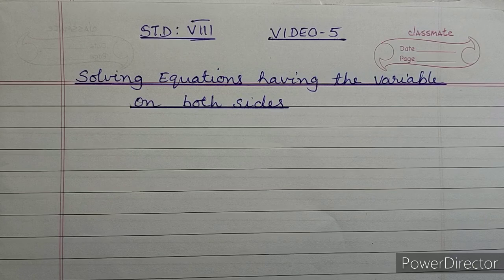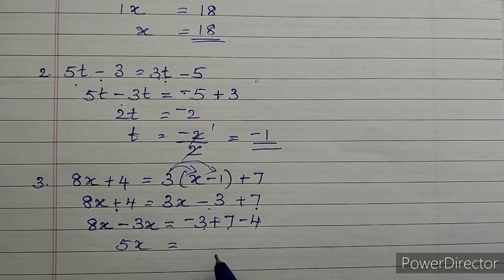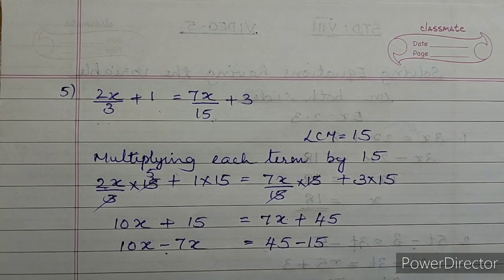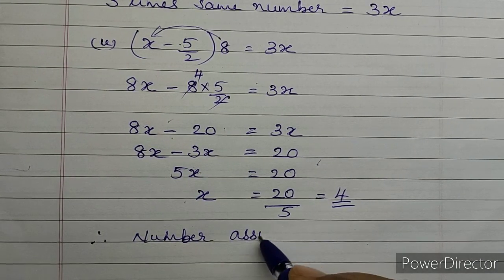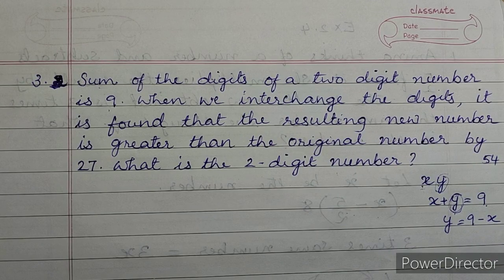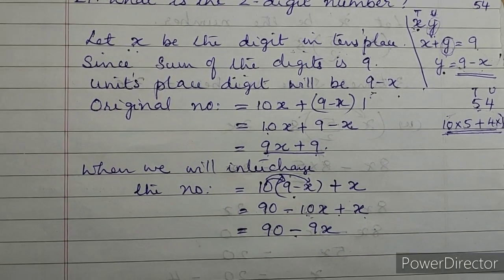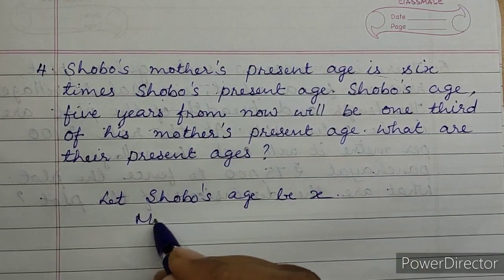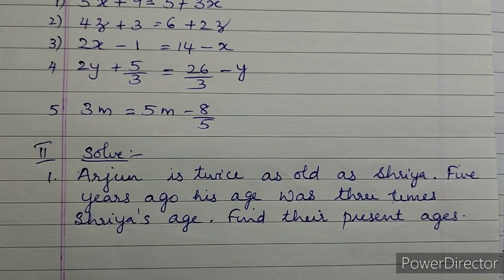Linear equations in one variable - Part 3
This is part 3 of L.E in one variable for class 8th